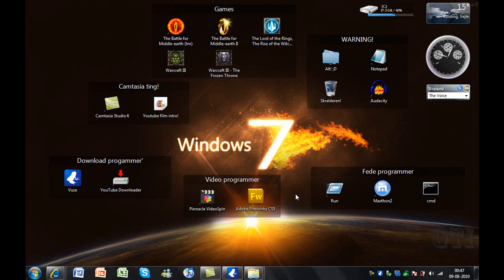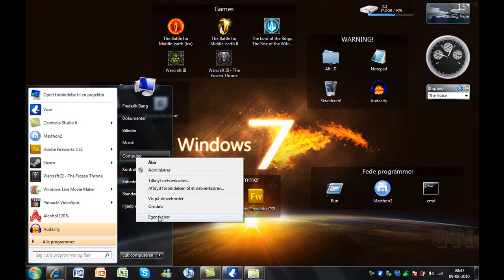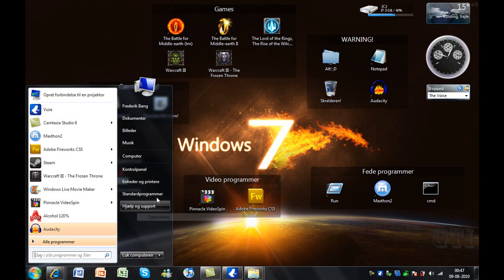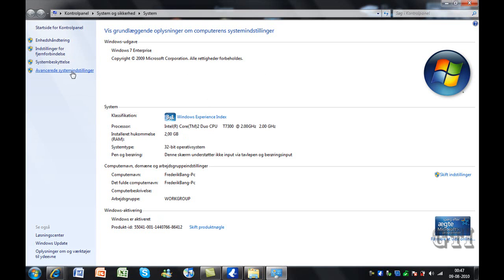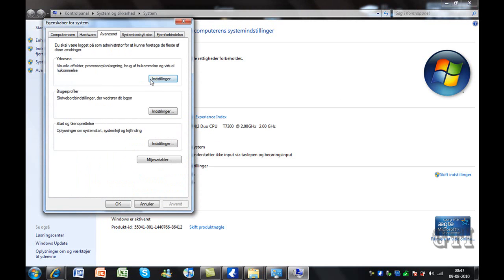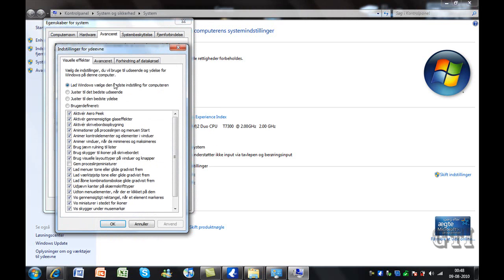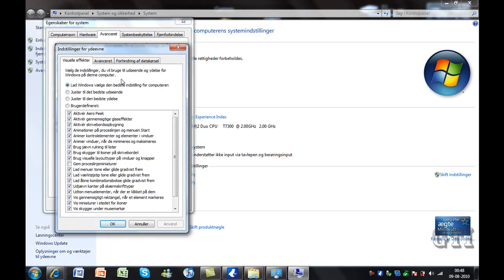GFI - how to make your windows 7 and vista and xp to run faster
this is a toturial, how to make your windows 7 or vista or xp to run faster